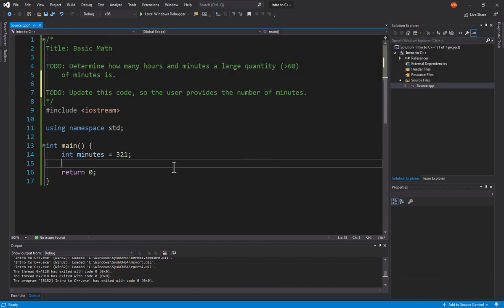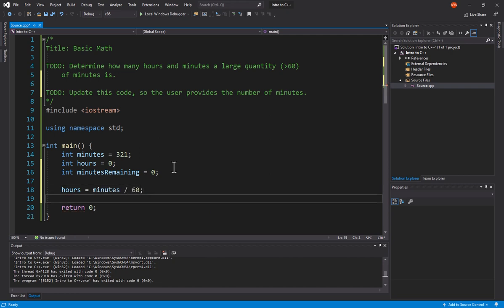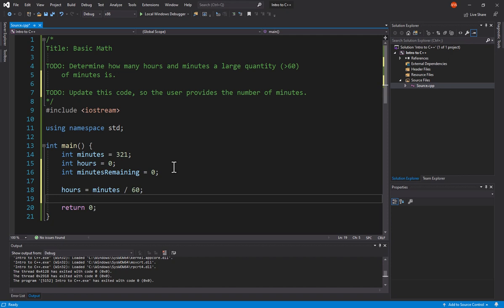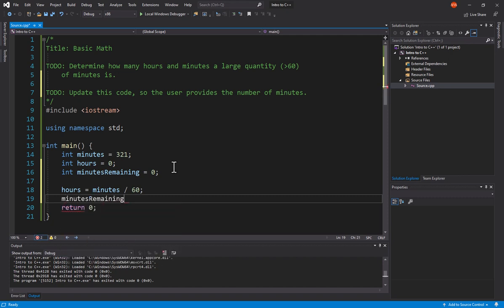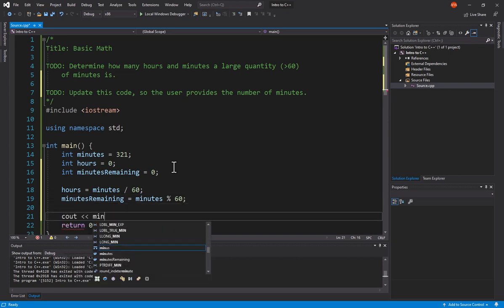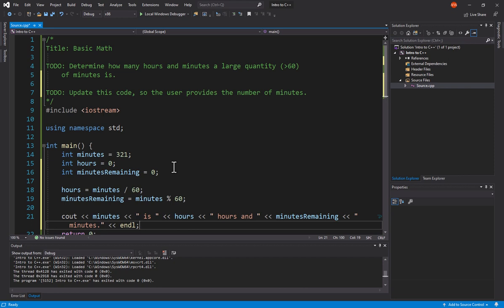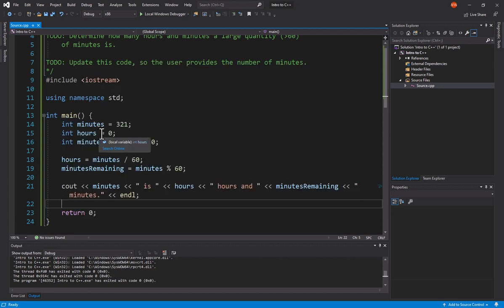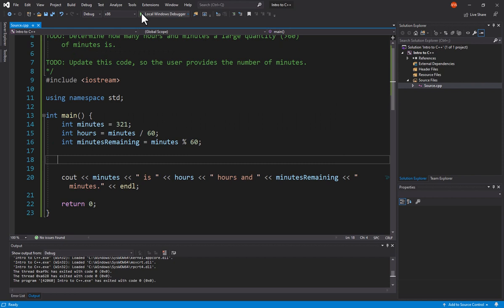C++ Programming Examples 02-5 Basic Math in C/C++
In this video we look at how to perform some basic math functions that you might need to know about in C and C++ programming projects. This is going to include multiplication and division (including integer division only) as well as the modulus operator.